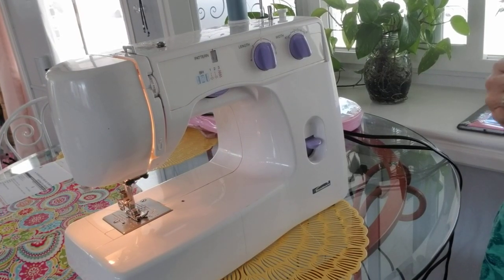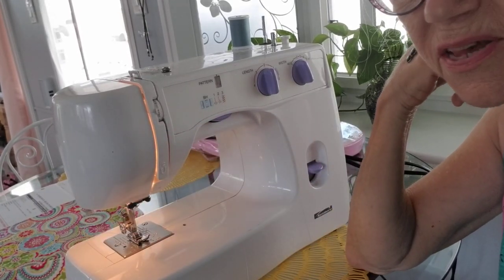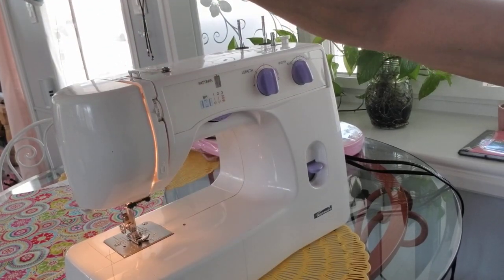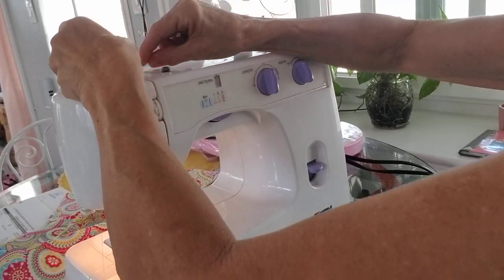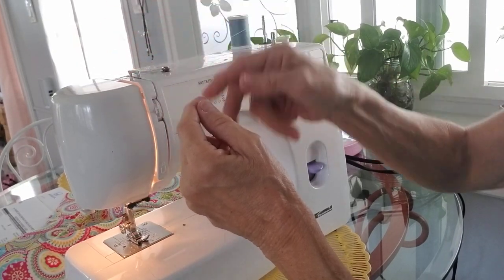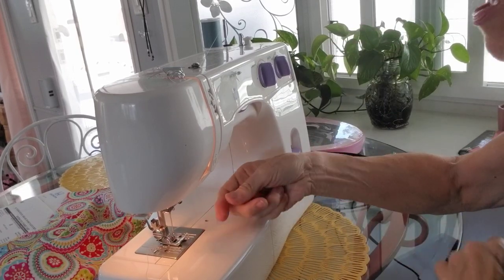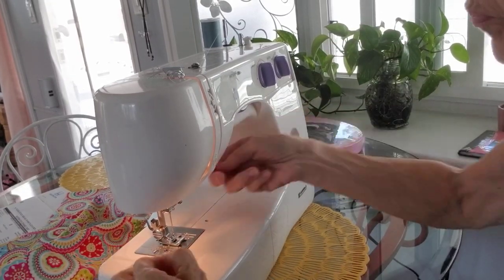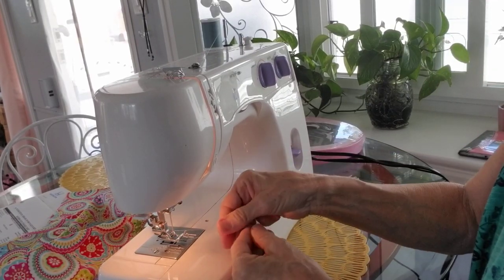debrajoy, OK! Chair covers! #1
I'm so excited y'all and I'm telling you, if I do this again I am going to take the Staples out and I am going to use the fabric that is already there for a pattern! You'll see , not too bad! Do something fun today!